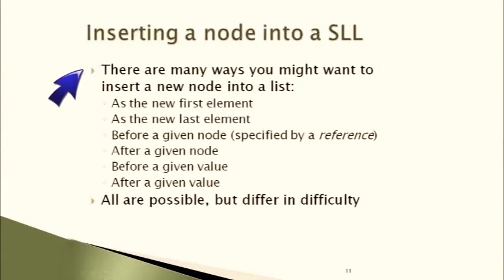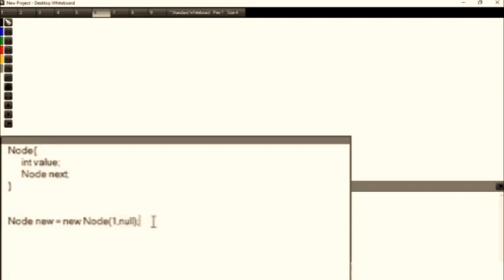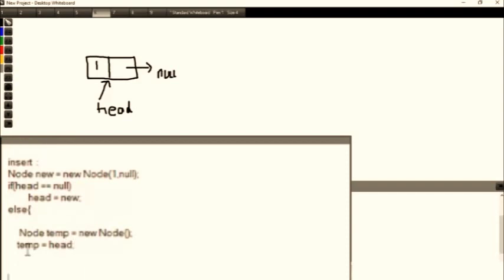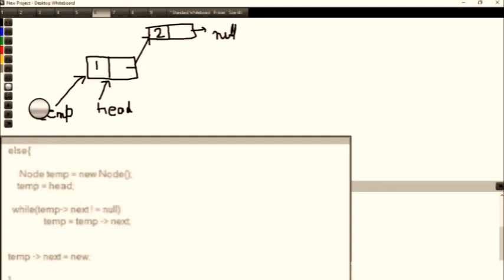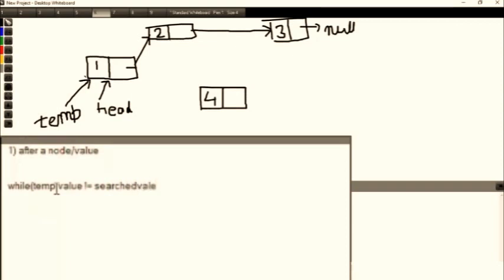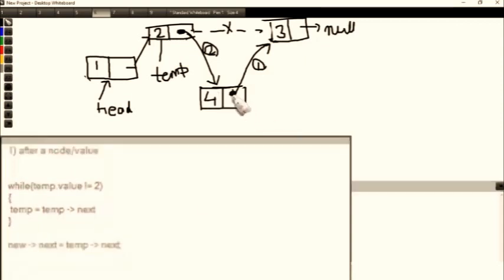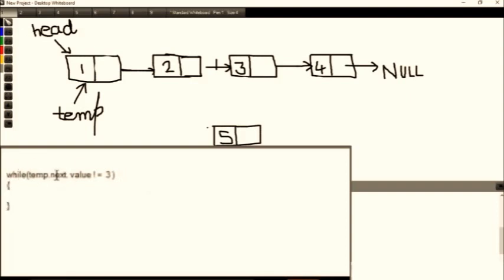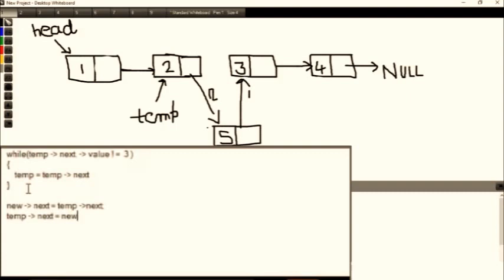Data Structures | Linked List | Singly Linked List (SLL) | Inserting Elements into SLL | Lecture 9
Computer Application: Data Structures

Inserting a node into a Singly Linked List (SLL)

There are many ways one can insert a new node into a list.

• As the new first element
• As the new last element
• Before a given node (Specified by a reference)
• After a given node
• Before a given value
• After a given value

All are possible, but differ in difficulty

How to do the insertion:-

In between the linked list:
After a node or a value –
Before a node or a value –